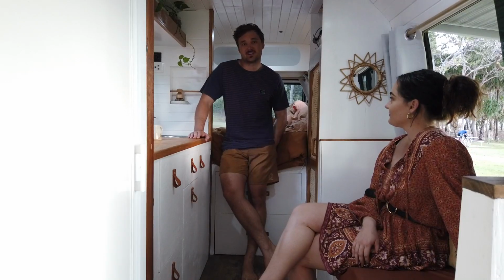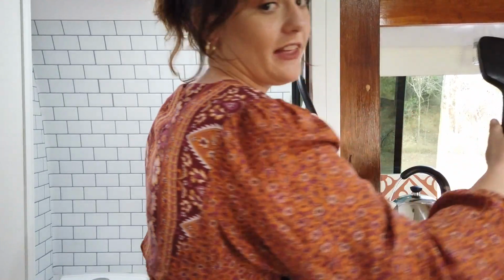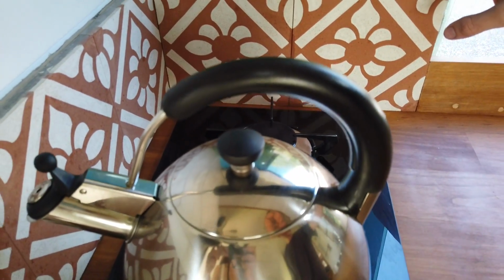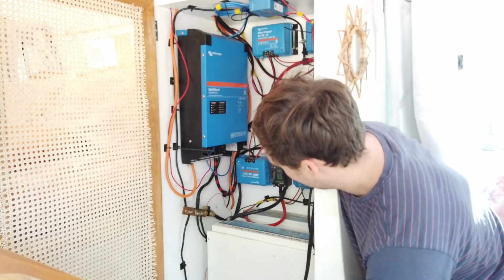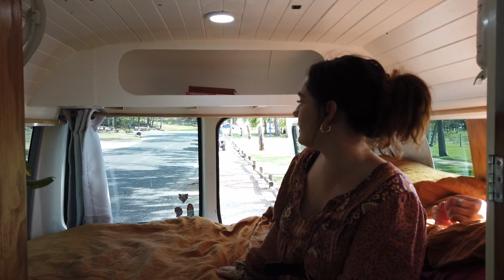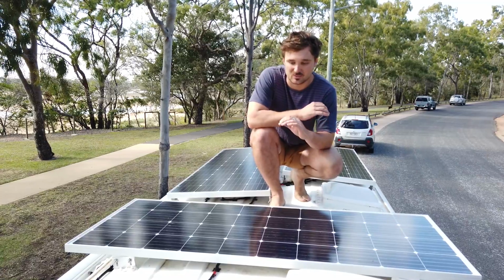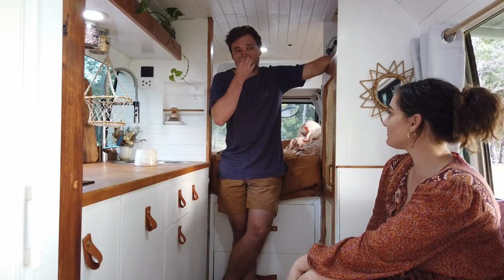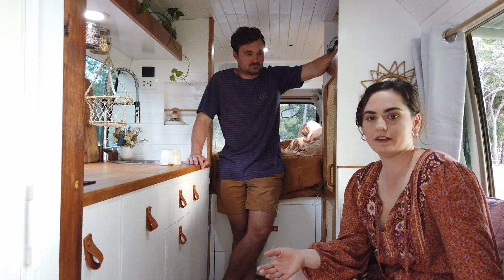The ULTIMATE TINY HOUSE On Wheels 🚐 // Off-Grid VAN CONVERSION With AIR CON & MODERN BATHROOM 🛁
Also, check out who did an incredible job shooting this film for us!

About this van:
Gracie & Dylan decided the regular 9 to 5 working life wasn't doing it for them, so decided to take the plunge and give vanlife a go!  They bought this massive van - bus even! - and self-converted the whole thing!  It's a truly epic van conversion, with a stunning bathroom including a shower and toilet, a massive kitchen and a beautiful interior.  It also has a huge solar array, keeping them off-grid for long periods when they need it.